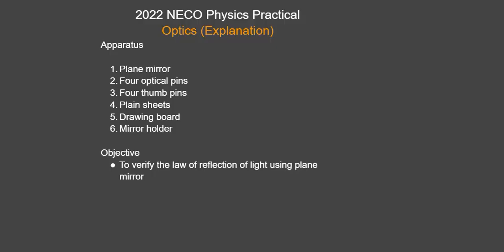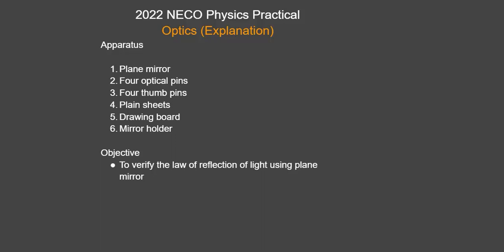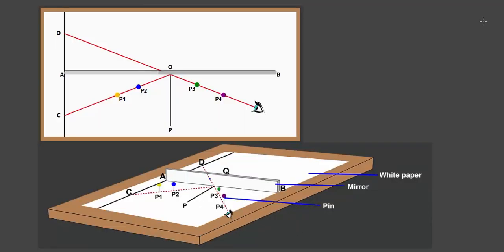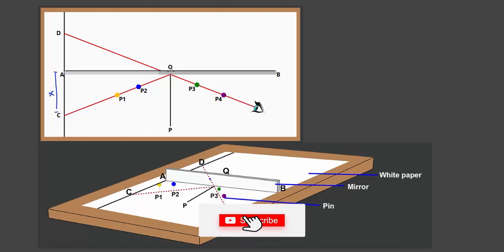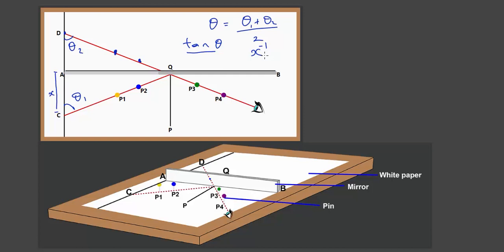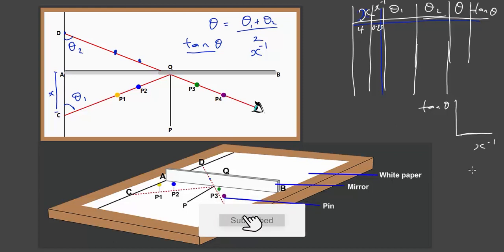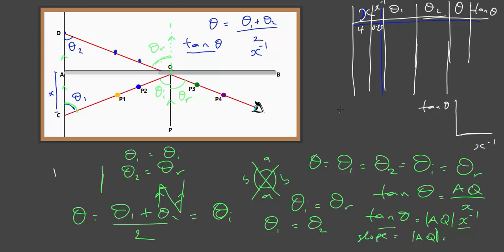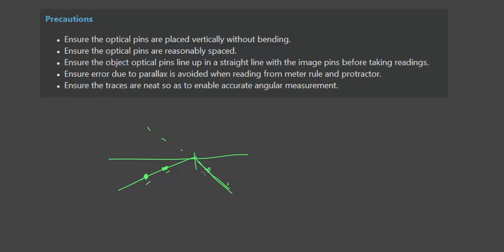EXPOSED 2022 NECO PHYSICS PRACTICAL QUESTION AND SOLUTION ON OPTICS PART 1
The right question and answer to 2022 NECO Physics practical. This is the expo you need to ace the neco physics practical exam. Accurate explanation are provided to the neco practical questions.

Apparatus
1. Plane mirror
2. Four optical pins
3. Four thumb pins
4. Plain sheets
5. Drawing board
6. Mirror holder

Objective
To verify the law of reflection of light using plane mirror